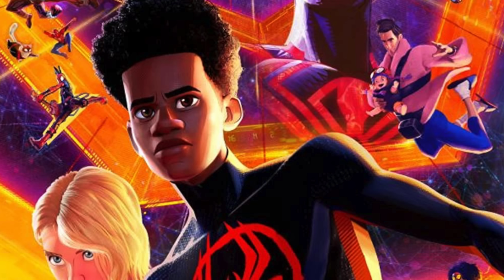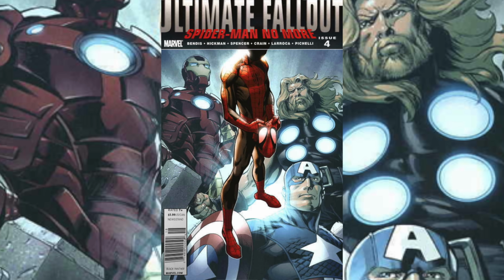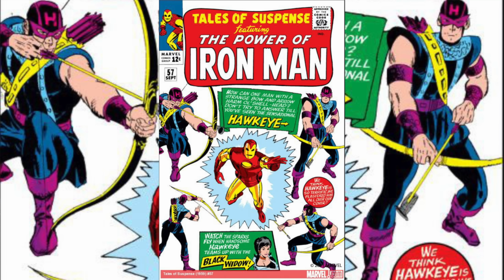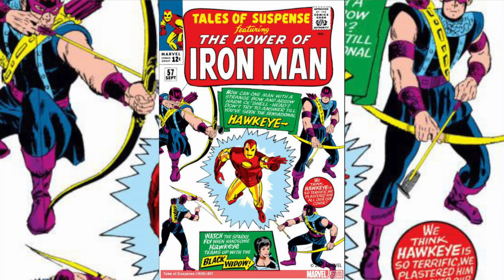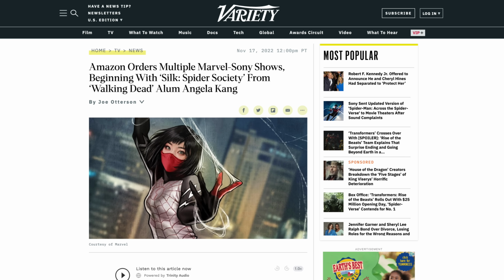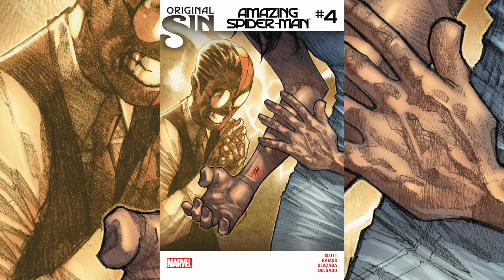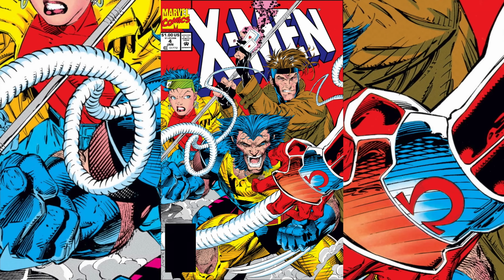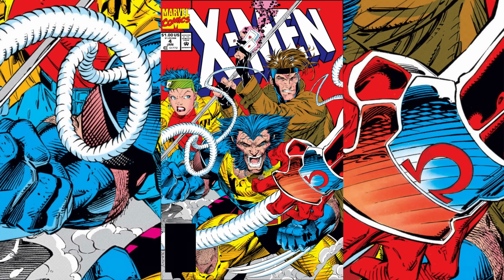Comics People Are Buying Now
In this video we are going to countdown the most purchased comics on the Shortboxed app during the month of May.

🎼 Credits:

Song: Rap Heroics
Album: North Star
Artist: Brandon Isaac & Free Mind